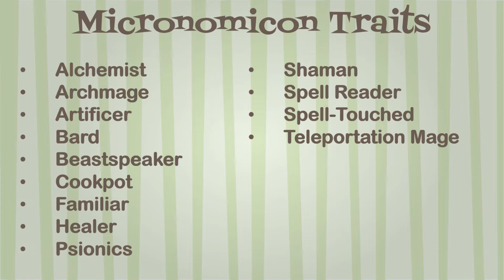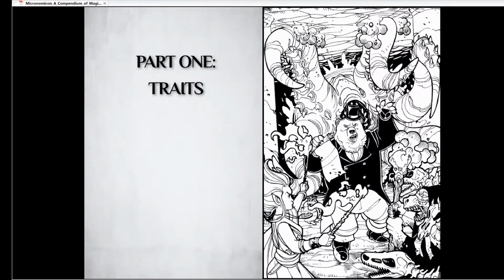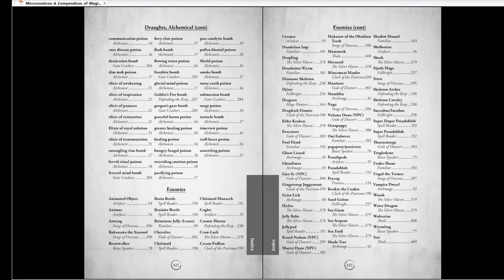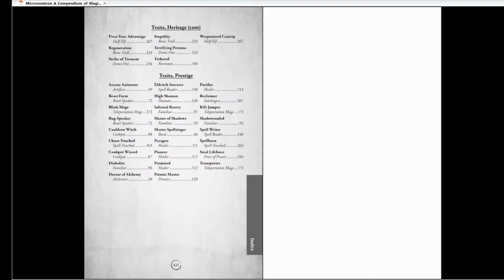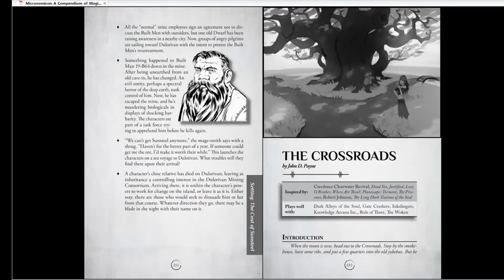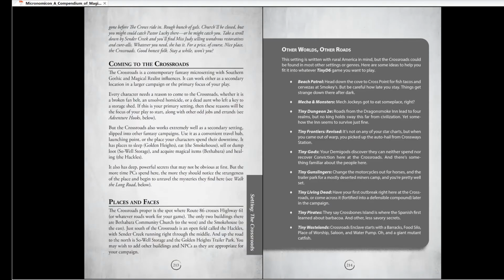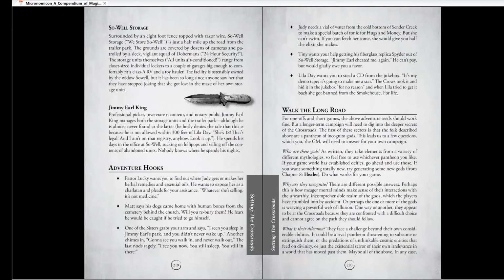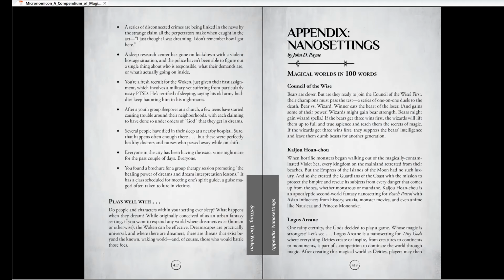Micronomicon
Howdy Tabletop RPG fans!
Overview of the Micronomicon.

This is part of a series of ReviewsDay (every Tuesday) overviews of old, obscure, or odd RPGs by a veteran Game Designer.